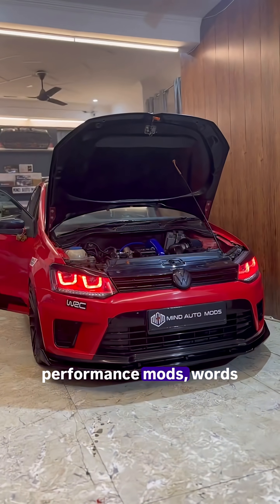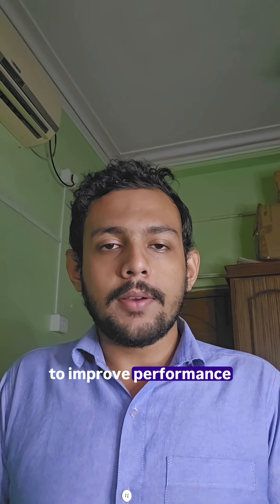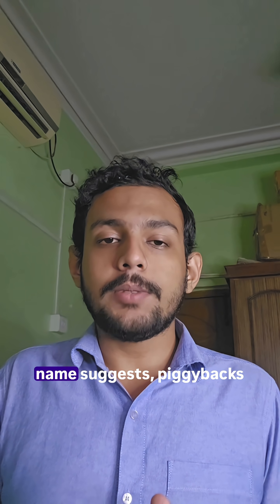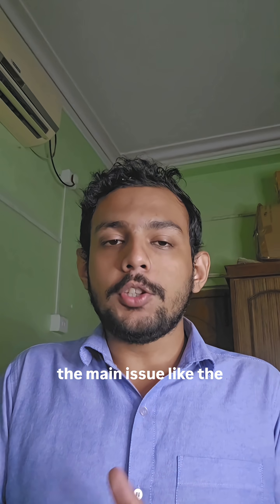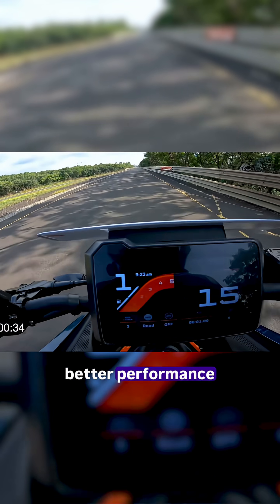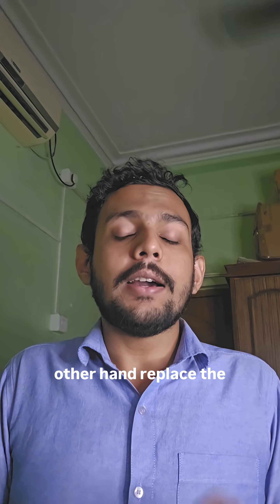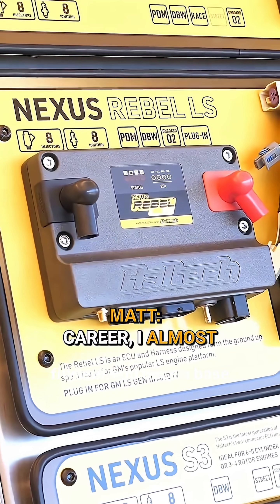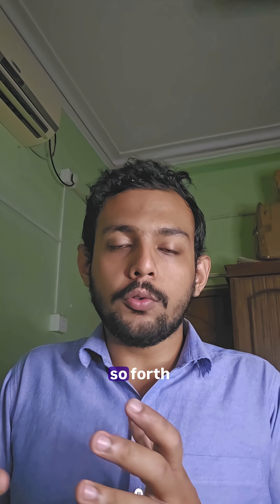Piggyback vs Standalone: What's the Difference?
Piggyback or Standalone: How are they different and what's better?